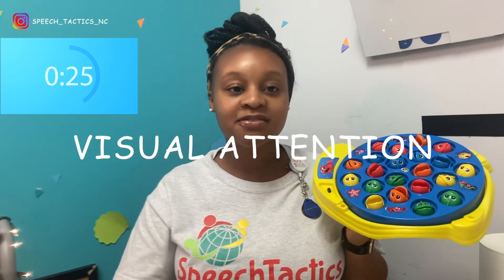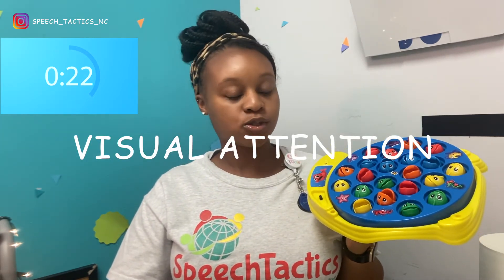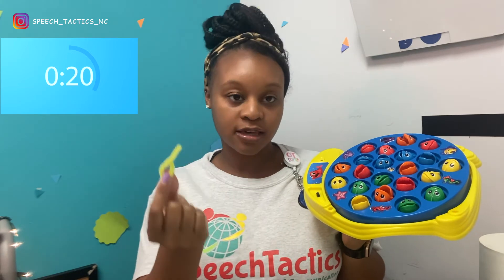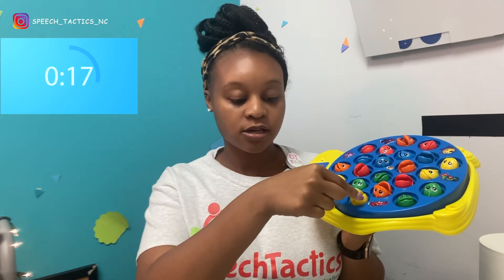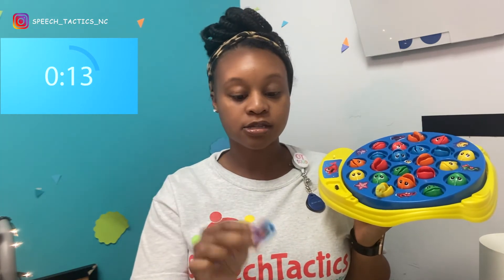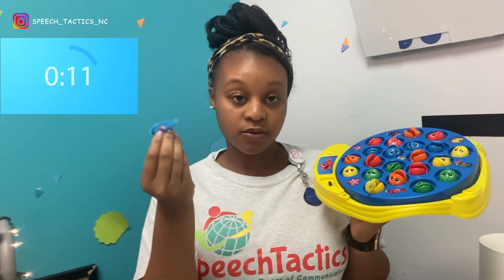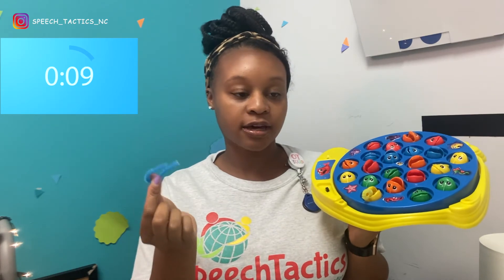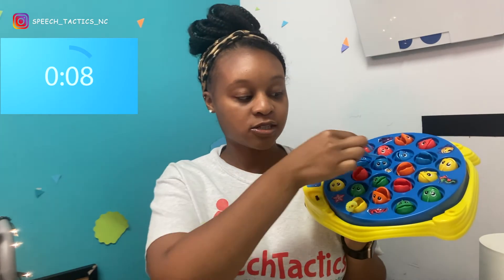STQuickTips | Using Let's Go Fishin' in Occupational Therapy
Hello everyone! Today we are helping you use GO FISHING for Occupational Therapy Goals in 60 seconds or less!